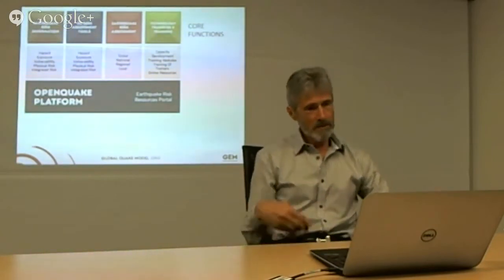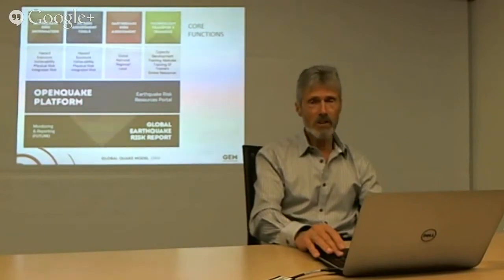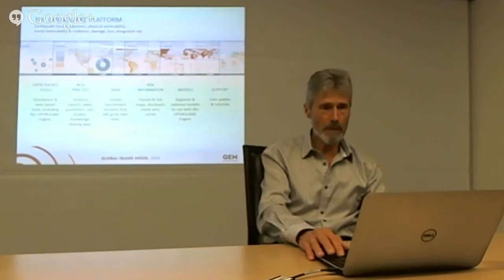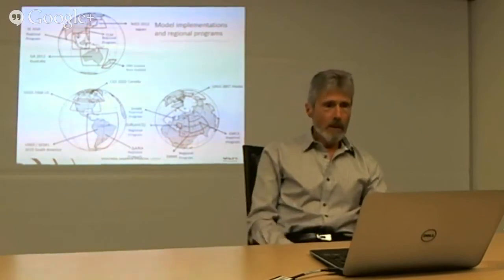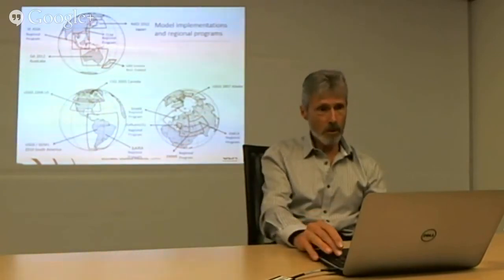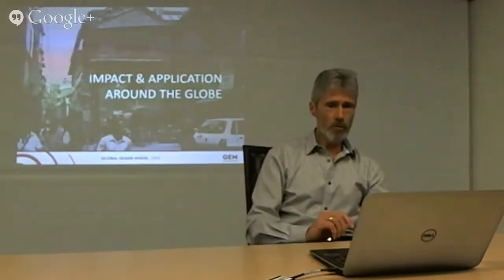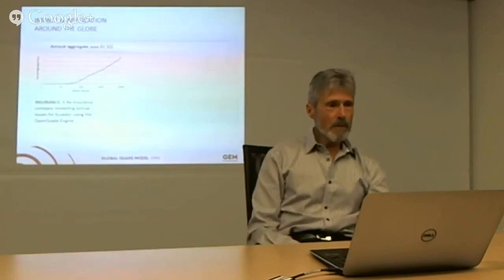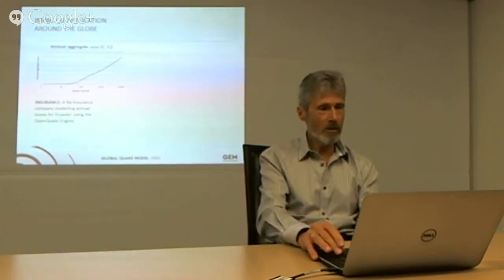OpenQuake Press Conference 2015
Recording of OpenQuake pre-release press conference held 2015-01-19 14:00 CET. Secretary General Anselm Smolka presents GEM and the OpenQuake suite.